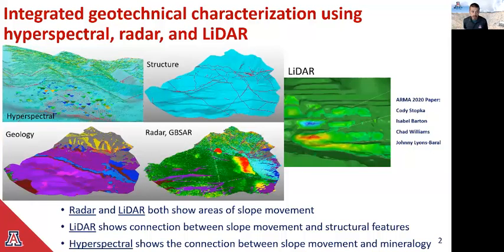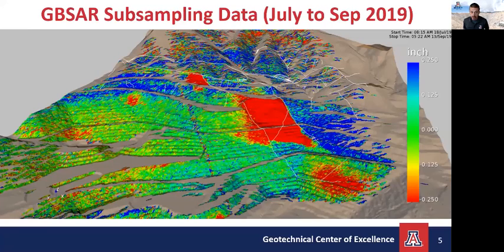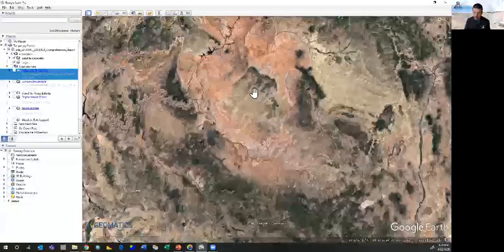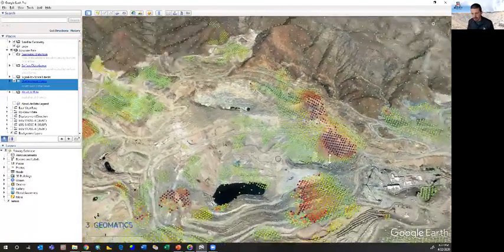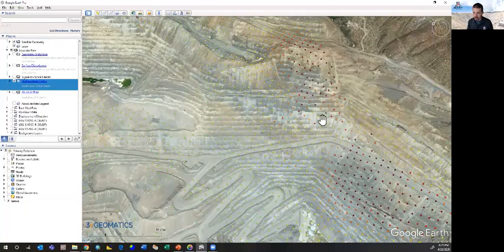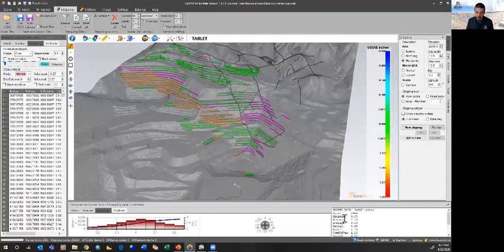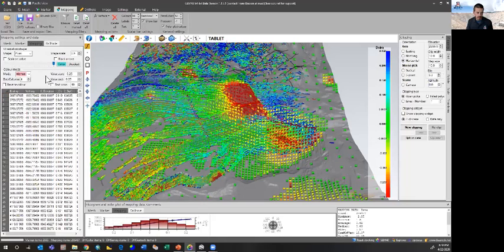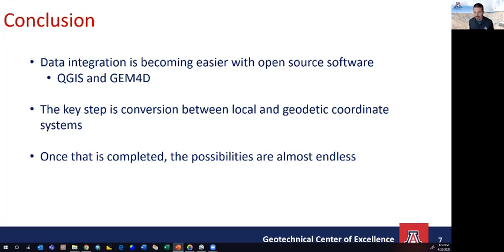Southwest United States Mine Case Study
If you have questions about this material, please find more information at 3vgeomatics.com.

This video was produced with the University of Arizona Lowell Institute for Mineral Resources Geotechnical Center of Excellence.